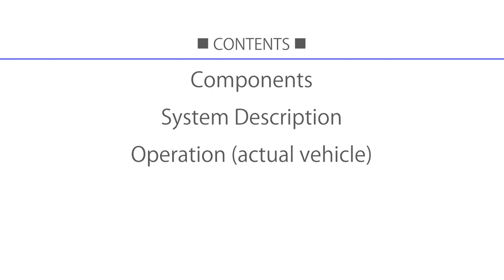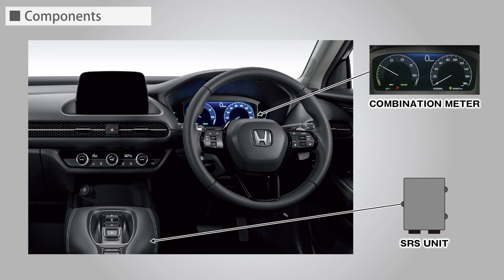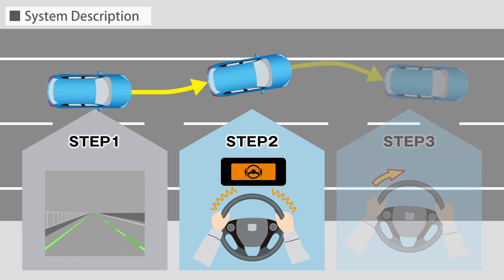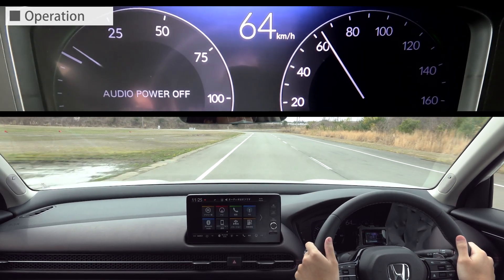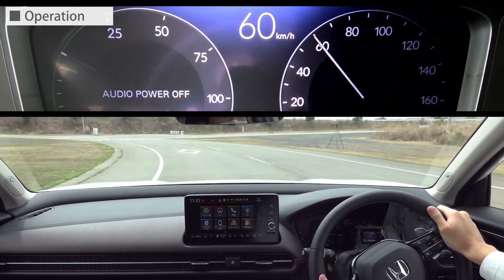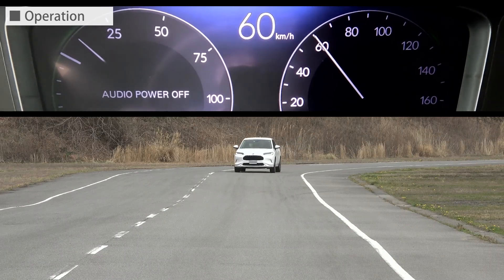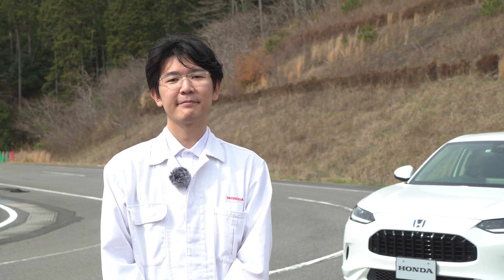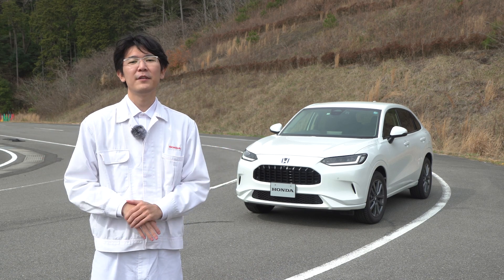Honda SENSING Road Departure Mitigation System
Description of Honda SENSING Road Departure Mitigation System.